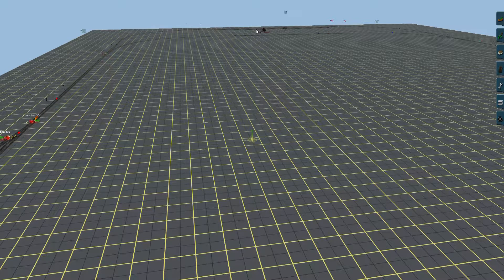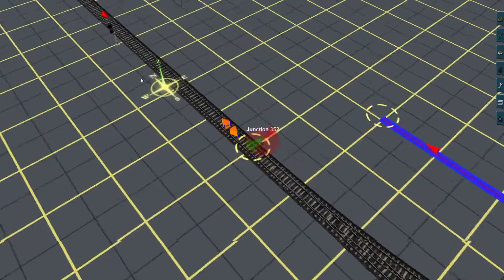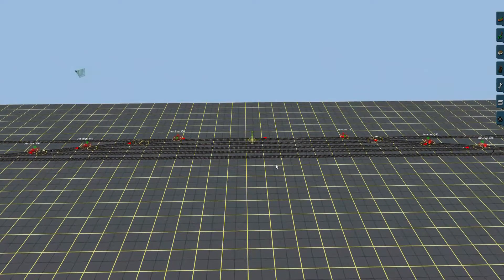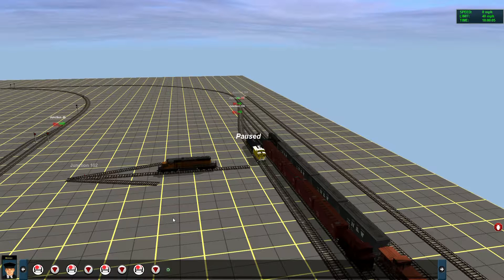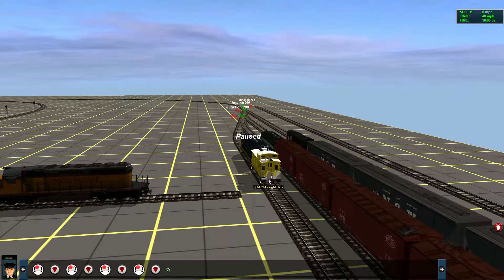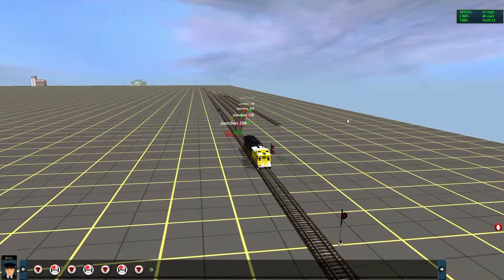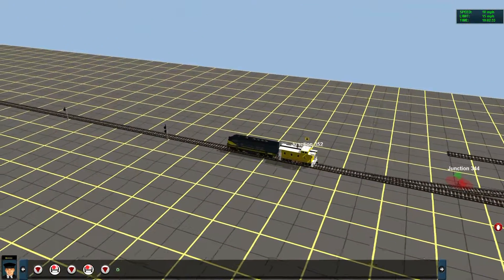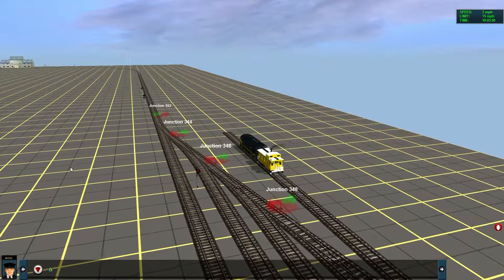TS2012 AI Basic Commands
I set up this board to learn how AI commands work in TRAINZ. I will first learn their nuances, what works and what doesn't. I will then apply what I learn on this board to the route I am building. No doubt it will be an ongoing process.